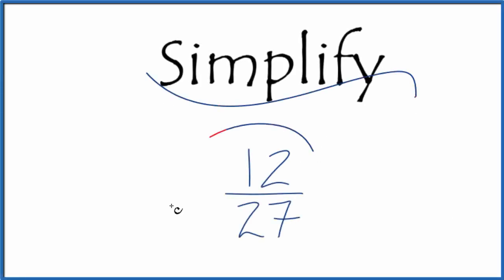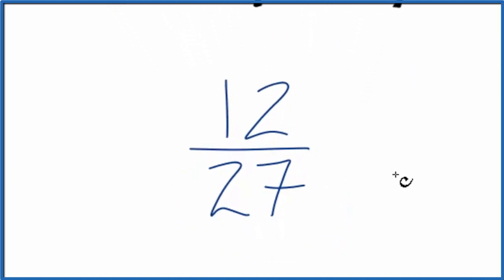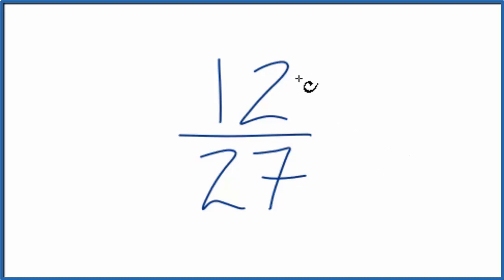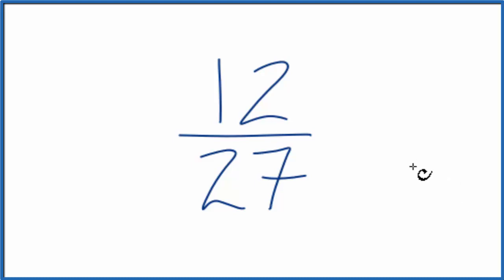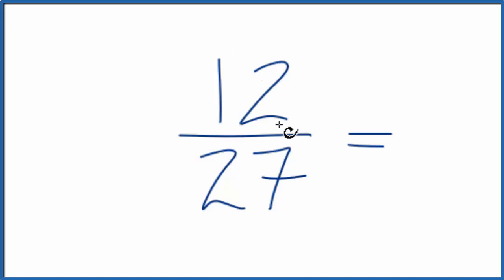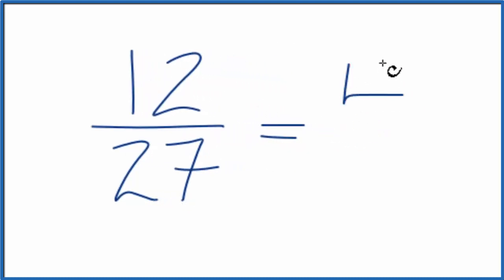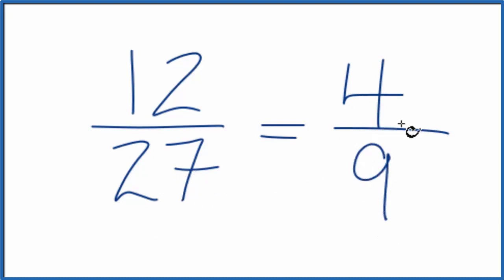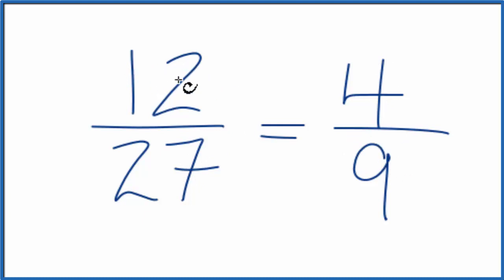How to Simplify the Fraction 12/27